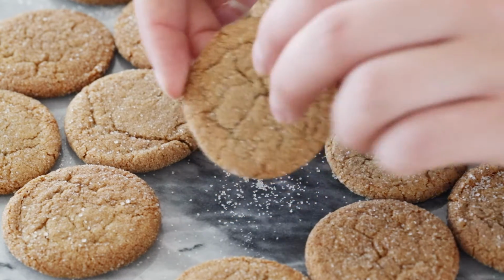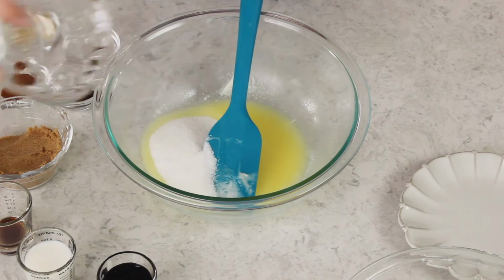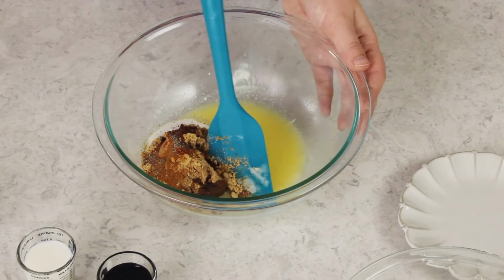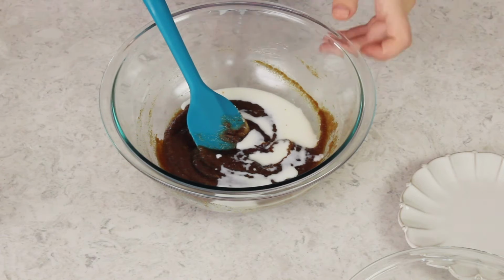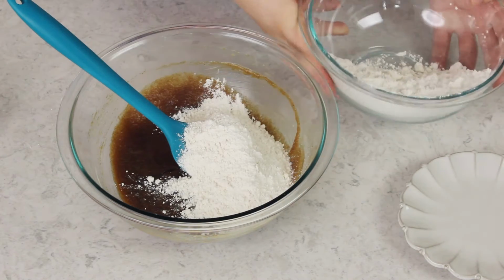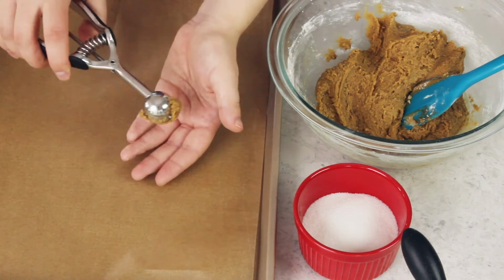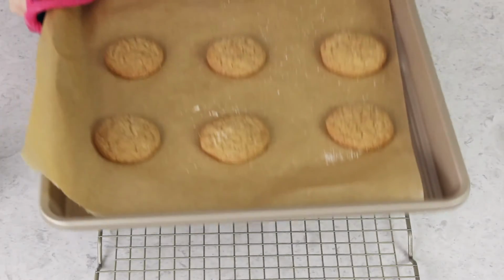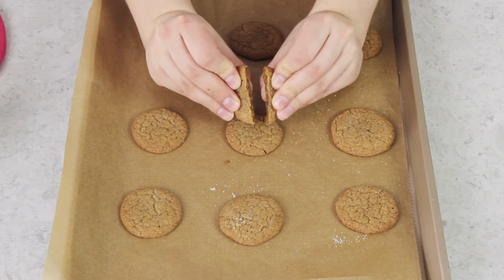Snappy, Crispy Gingersnap Cookies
This Gingersnap Cookie Recipe yields crisp, buttery, snappy cookies!

When I set out to make a Gingersnap Cookie recipe I wanted them to be classic. And classic Gingersnaps are crisp. They, well, snap when you break them. They crunch when you bite into them.

Ingredients
7 tablespoons unsalted butter melted and cooled until no longer warm to the touch.
1/2 cup granulated sugar 100g
1/4 cup dark brown sugar firmly packed (50g)
1/2 teaspoon vanilla extract
2 1/4 teaspoons ground ginger
1/2 teaspoon ground cinnamon
1/4 teaspoon ground cloves
1/8 teaspoon ground cayenne pepper
Pinch ground black pepper 1/16 teaspoon
2 Tablespoons unsulphured molasses it should say “unsulphered” on the label
1 large egg yolk
2 Tablespoons whole milk
1 2/3 cup all-purpose flour 210g
1/2 teaspoon baking soda
1/2 teaspoon salt
Additional granulated sugar for rolling

Instructions
00:00 Introduction
00:18 Preheat oven to 315F (155C) and line baking sheets with parchment paper. Set aside.
00:25 In a large bowl, combine melted, cooled butter, sugars, vanilla extract, and spices (ginger, cinnamon, cloves, cayenne pepper, and black pepper). Stir well.
01:43 Add molasses, egg yolk, and milk and stir until completely combined.
02:15 In a separate bowl, whisk together flour, baking soda, and salt.
02:33 Gradually stir dry ingredients into wet until completely combined.
02:55 Scoop cookie dough into 2-teaspoon-sized portions. Roll between your palms until smooth and then roll through granulated sugar.
03:33 Transfer to prepared baking sheet, spacing cookies 2” apart.
03:47 Transfer to 315F (155C) oven and bake for 22 minutes.
03:56 Within a minute or two of cookies coming out of the oven, use the clean, flat, bottom of a glass to firmly press down on cookies to flatten.
04:20 Allow cookies to cool completely on baking sheet before enjoying. Once cooled they should be crisp and snappy (if the first batch isn’t crisp once cooled, bake subsequent batches for longer).